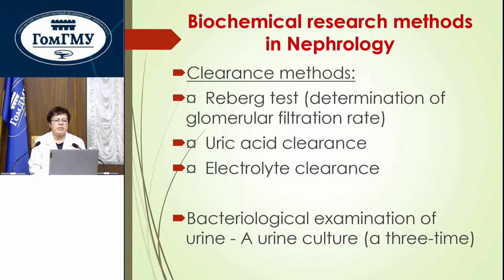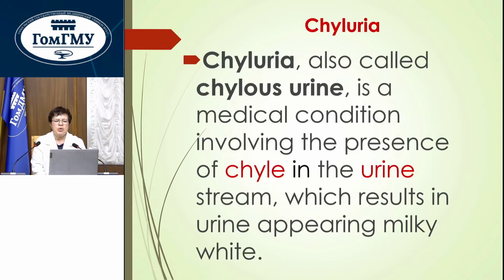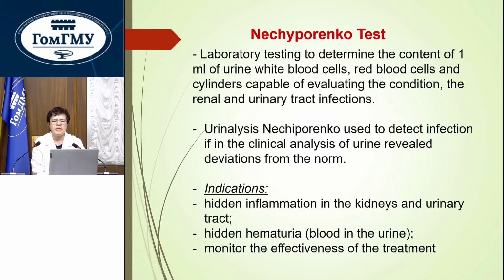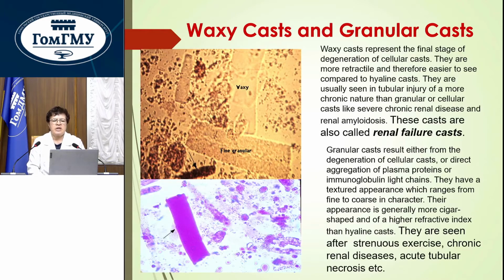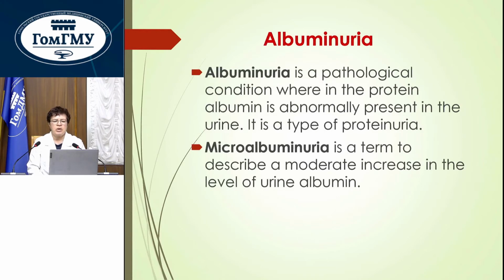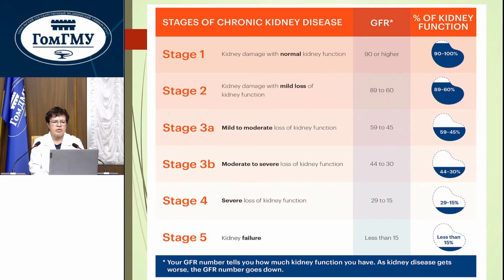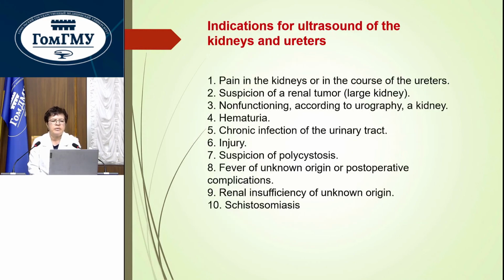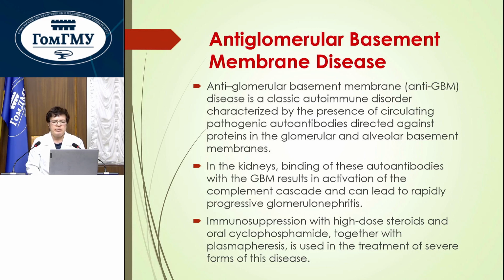Aleynikova T.V. Diagnostic capabilities of laboratory and instrumental methods in nephrology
Diagnostic capabilities of laboratory and instrumental methods in nephrology. Differential diagnostic in chronic kidney disease